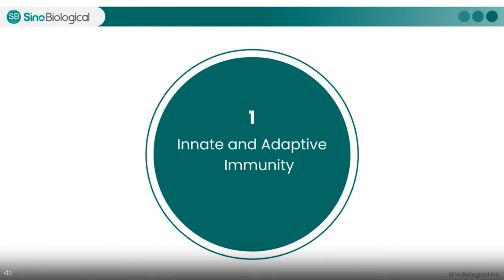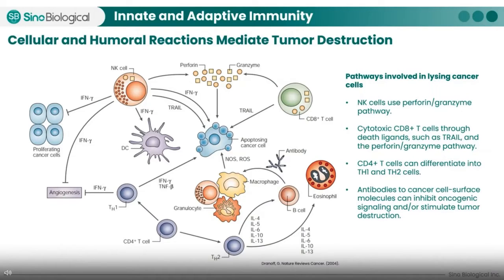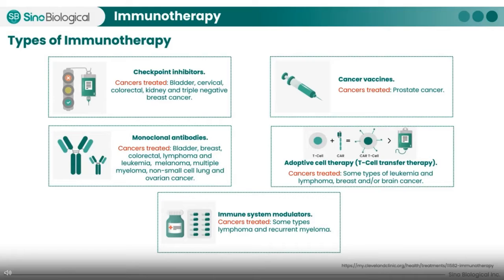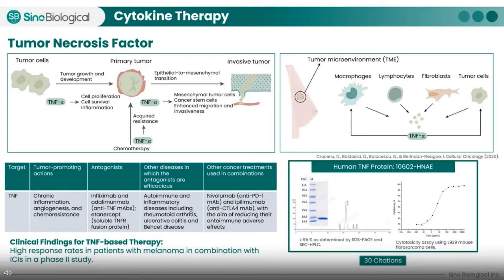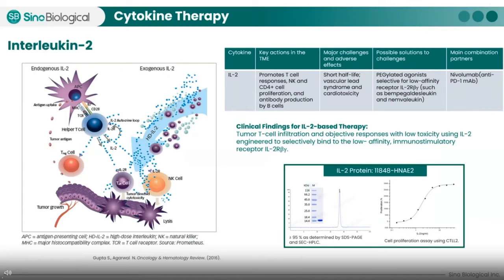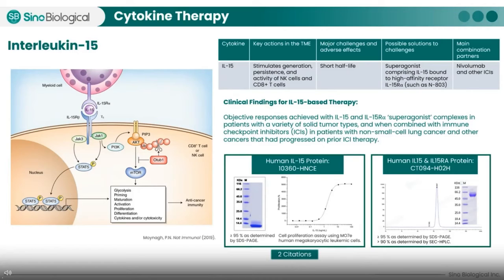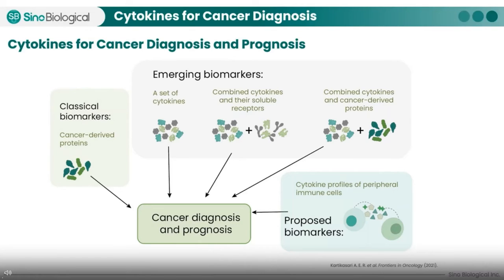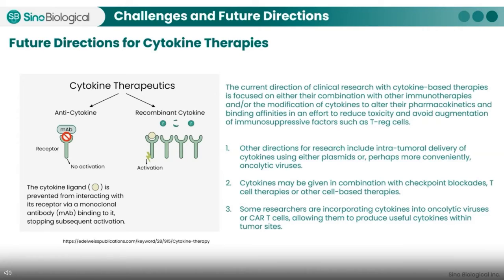Current Trends in Cancer Immunotherapy with A Focus on Cytokine Therapies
Several promising immunotherapies have emerged in recent decades due to advances in cancer immunology. The paradigm of cancer treatment has shifted as a result of these developments. Activating innate and adaptive immune mechanisms and shaping tumor immunogenicity are critical roles for the immune system in cancer treatment. Since the discovery of altered and dysregulated cytokine expression in all human cancers, it has become well-established that therapeutic strategies can enhance the growth-inhibiting and immunostimulatory effects of interferons and interleukins, like IL-2, IL-7, IL-12, and IL-15, as well as inhibit the inflammatory effects of cytokines such as TNF, IL-1β, and IL-6. During this webinar, we will provide a comprehensive overview of several cytokine therapy approaches, development, and clinical application. We will further discuss how Sino Biological can assist in cancer immunotherapy research.

Learning Objectives
Explain the role of cytokines in the tumor microenvironment
Outline clinical trials of cytokine therapy
Illustrate clinical trials of cytokine receptor blockade
Discuss the future directions of cytokine therapy